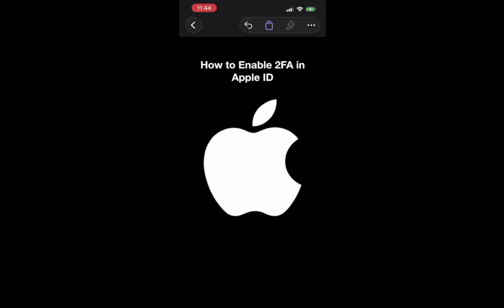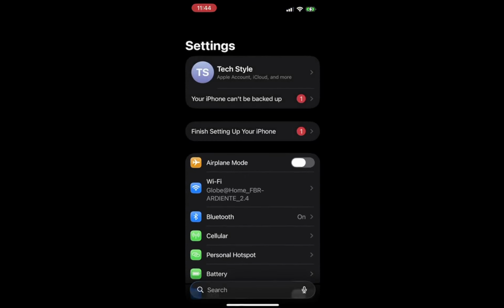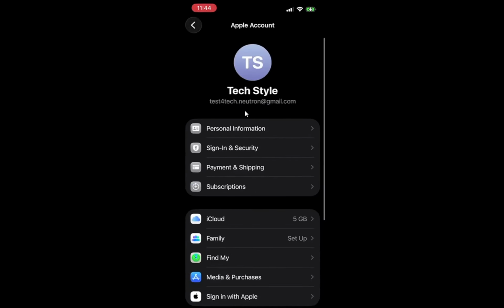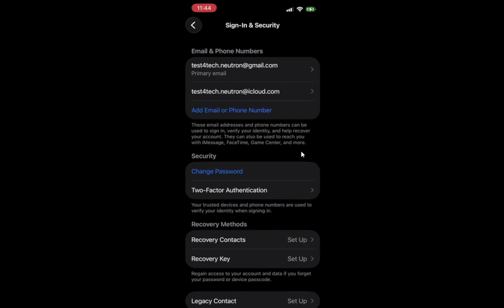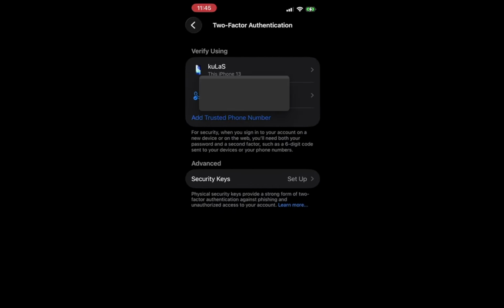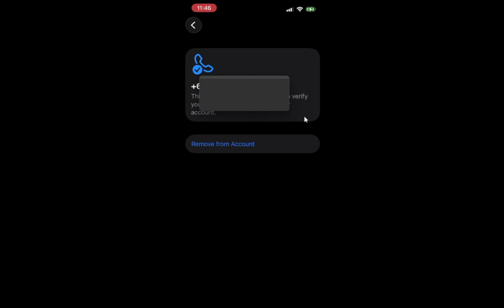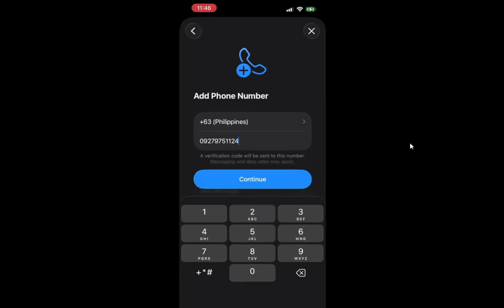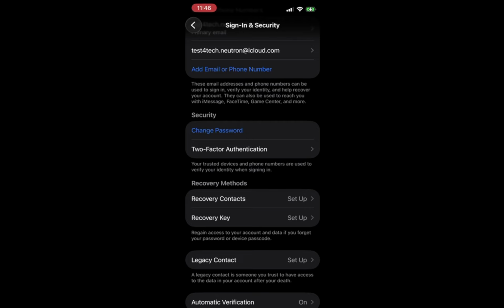How to Enable 2FA in Apple ID [2026 Full Guide]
How to Enable 2FA in Apple ID

Are you concerned about the security of your Apple ID? In this video, we break down the simple steps to enable two-factor authentication (2FA) for your Apple account. With online threats on the rise, adding an extra layer of security is more essential than ever. Starting from the Settings app on your iPhone or iPad, I guide you through accessing your Apple ID settings, enabling 2FA, and verifying your trusted phone number. By following our straightforward instructions, you'll ensure that your personal information is better protected from unauthorized access. It's time to take charge of your digital security and feel confident every time you log in to your Apple account. Don’t miss out on this essential tutorial—watch now to safeguard your information!

Apple ID, two-factor authentication, enable 2FA, online security, iPhone settings, Apple security, trusted phone number, account protection, digital safety, Apple tutorial, tech tips, secure account, how to enable 2FA, user-friendly guide, improve security